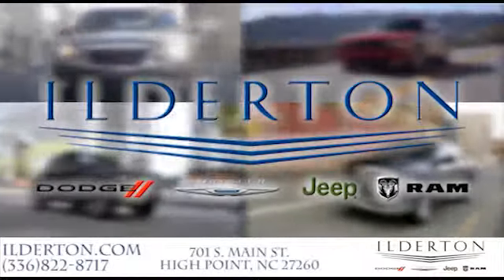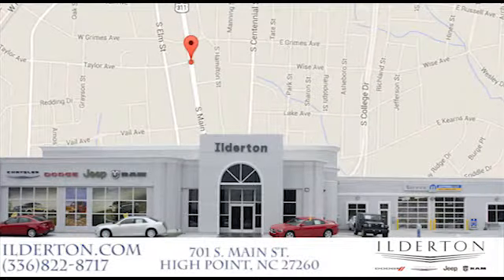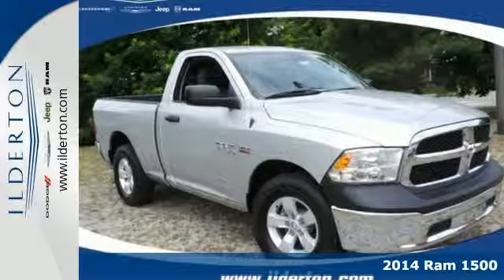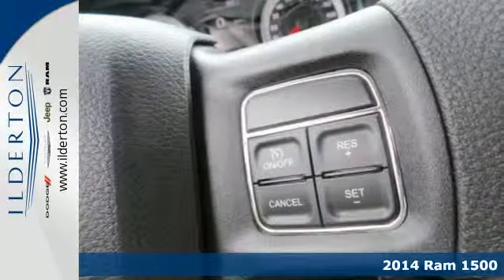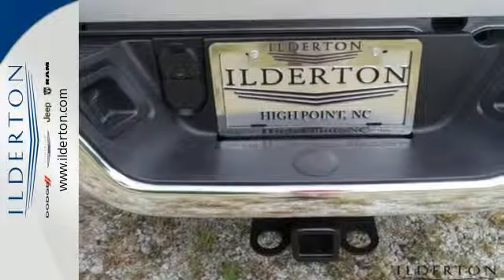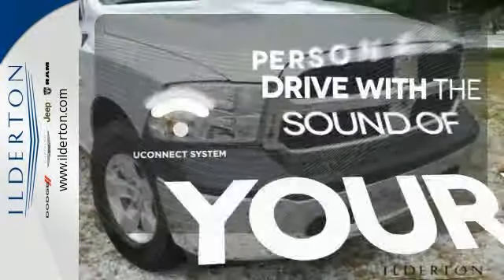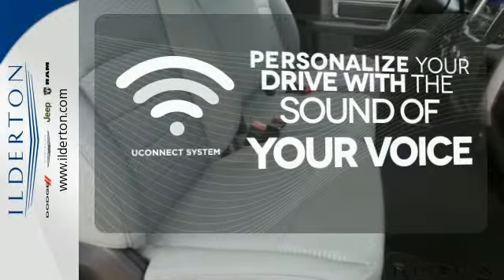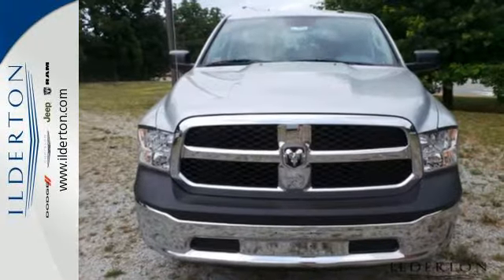2014 Ram 1500 High Point Greensboro, NC #3288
Year: 2014
Make: Ram
Model: 1500
Trim: Tradesman
Engine: 5.7L V8 Hemi MDS VVT Engine
Transmission: Automatic
Color: Bright Silver Metallic Clearcoat
Interior: Diesel Gray/Black
Stock #: 3288
VIN: 3C6JR6AT5EG270759
This all new 2014 Ram 1500 Tradesman Regular Cab 4x2 with 5.7-Liter V8 HEMI MDS VVT Engine, 6-Speed Automatic Transmission, 17-Inch x 7.0-Inch Aluminum Wheels, Bright Grille, Bright Front Bumper, Bright Rear Bumper, Power Windows and Door Locks, Remote Keyless Entry, Power Heated Mirrors, SiriusXM Satellite Radio w/ 1-Yr Radio Subscription, Cloth 40 / 20 / 40 Bench Seat and Floor Mats. Equipped with Air Conditioning, Uconnect 3.0 AM/FM 6 Speakers, Media Hub (USB, Audio Jack), Spray-In Bedliner and Class IV Receiver Hitch!

Address:
701 S. Main Street